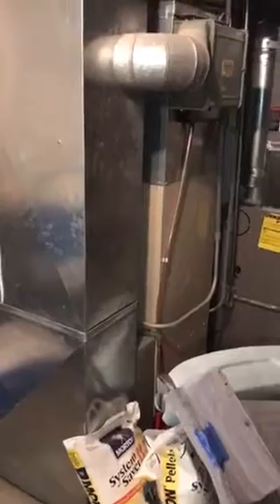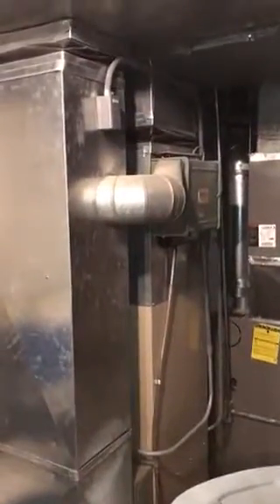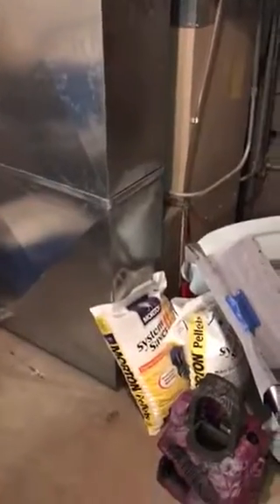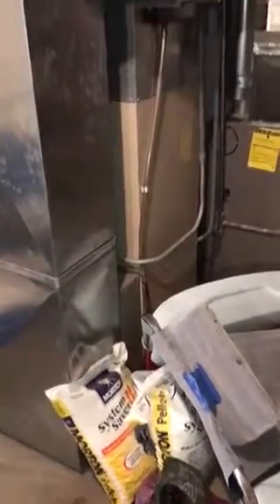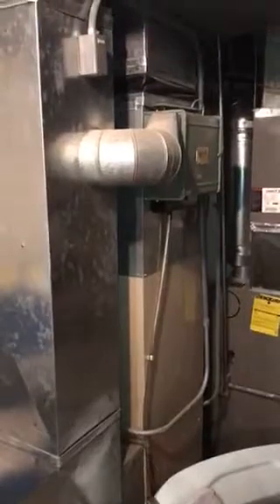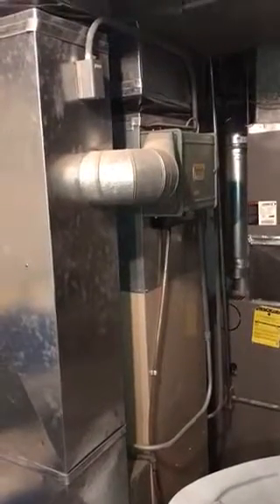RH Roskin furn 1-1-18